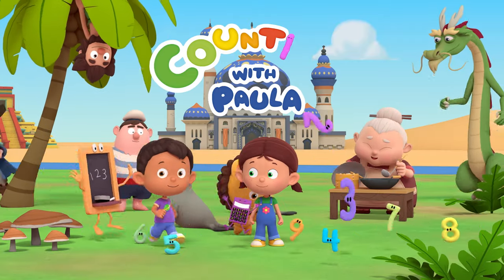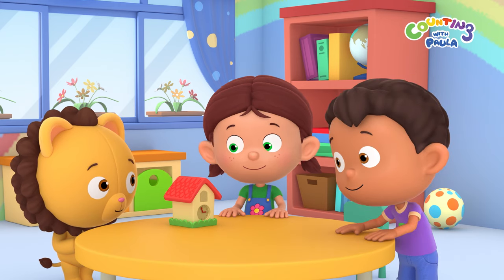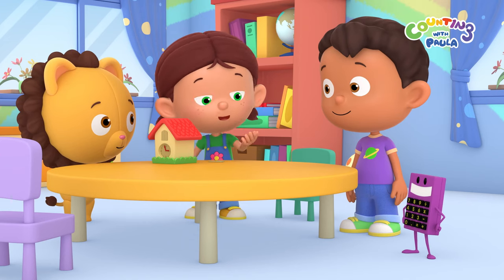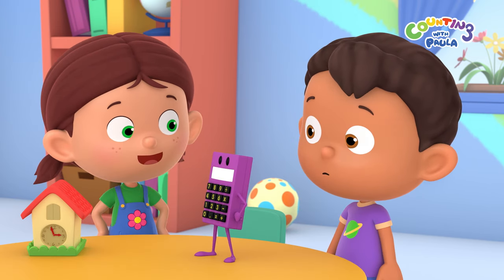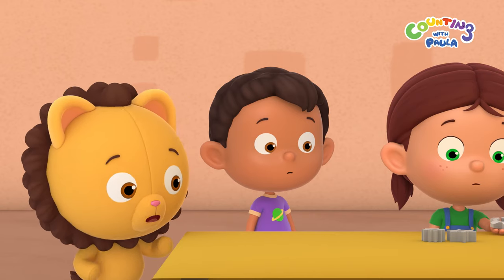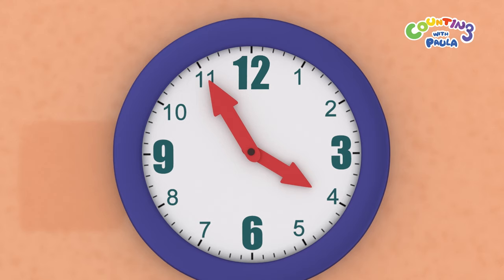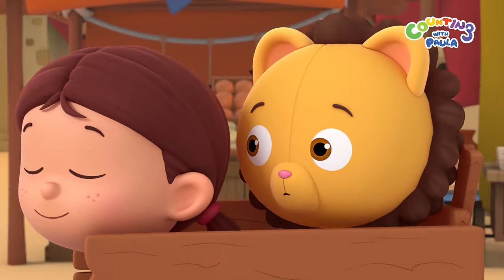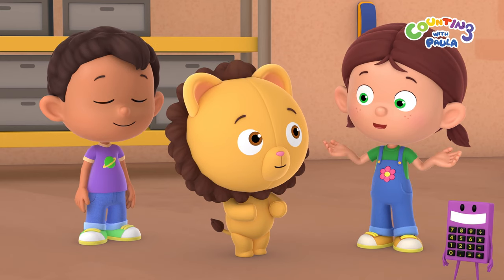Check out this CUCKOO Clock!⏰ | Counting Numbers | Kids Cartoon | Counting with Paula S4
In a race against time, the children have to fix a broken clock!! Can they find out the surprise that comes out from inside the clock at the top of every hour?!

Hi everybody! Join me and my friends on our exciting adventures in colourful and exotic places from the Amazon jungles to the deepest oceans, and to the hottest deserts and even outer space to count numbers, solve problems, have fun and make more friends along the way!

You can also learn more about me, my friends and my adventures